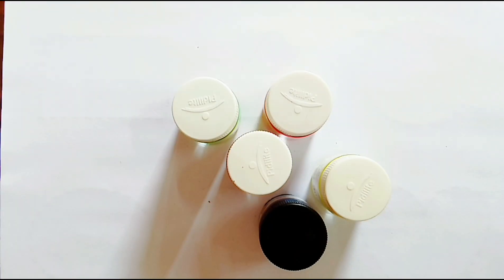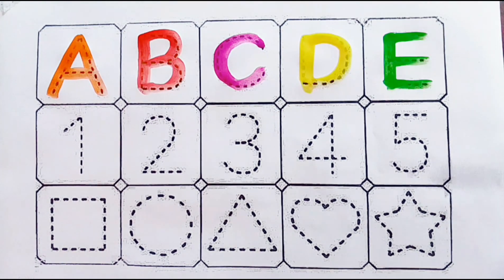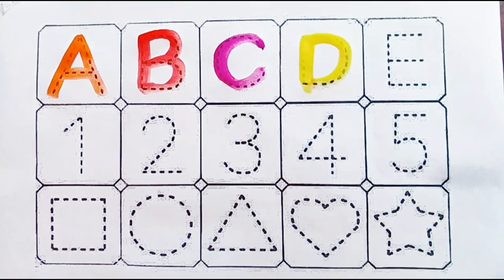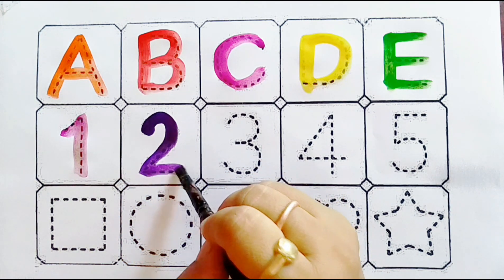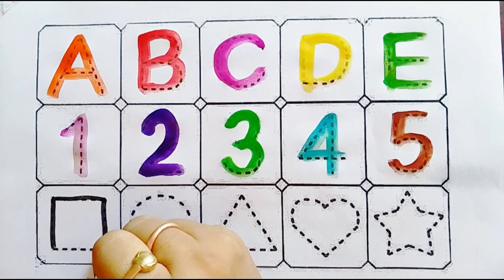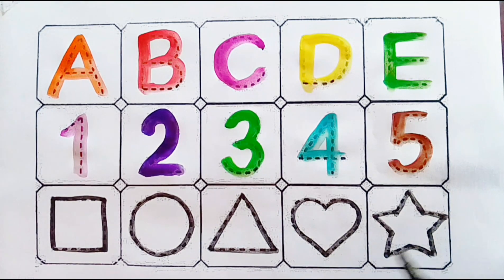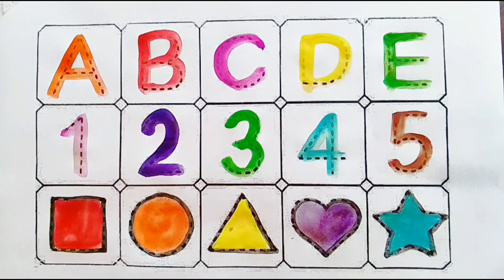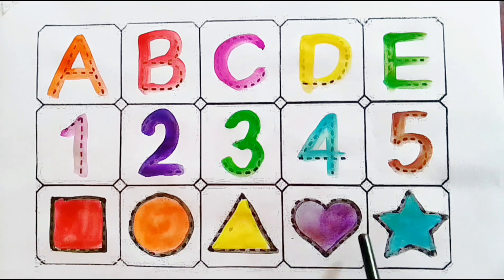ABCD, ABC, 123, One Two Three, Shapes, 2d Shapes Drawing, collection for writing along dotted line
Your Query👇👇

abcd
abc song
123
chitti chilakamma
abcd abcd
abcd wala
abcd e fg
one two three
12123
1234
123 cartoon
abcd song
abcd abcd
chitti chilakamma rhymes
counting1 to 100
1 to 100 counting
abc 123
One one t wo two
1234 song
abcd abcd abcd
123 123
abcd small letter
how to make sand painting
one two
chitti chilakamma song
123 writing
small letter abcd
one two three Song
chitti chilakamma songs
one two three song english
a for apple writing
abc
one two writing
small abc
123 wala
123012
abcdsong
a to z
abcd 1 23
abcd cartoon
abcdefghijklmnopqrstuvwxyz
dj song
ka kha ga gha
एबीसीडी एबीसीडी
एबीसीडी
123 cartoon
123 song
abc writing
apple for kids
number 123
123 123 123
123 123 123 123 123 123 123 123
123 counting
abc abcd
abcd abcd abcd
abcd colour
abcd ka kha ga gha 1 2
abcd rhymes
alif baa taa song
count to 100
hindi one two three
motu patlu abcd
rhymes chitti chillakama
nursery rhymes
kids
dotted line
toddler
kindergarten
kids creativity
kids song
kids video
baby song
alphabet
alphabet song
children song
kids learning
english for kids
1 2 3 4
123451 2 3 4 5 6
kids rhymes
अ से अनार
अआइई